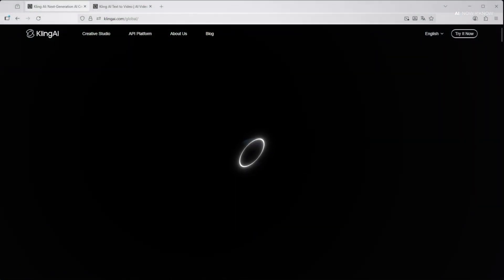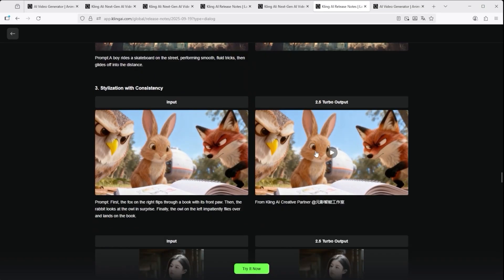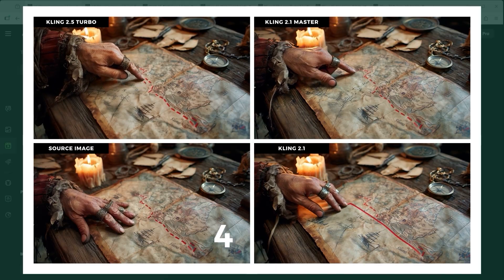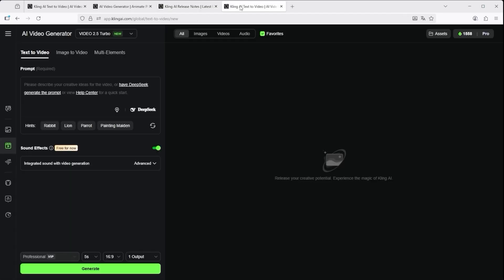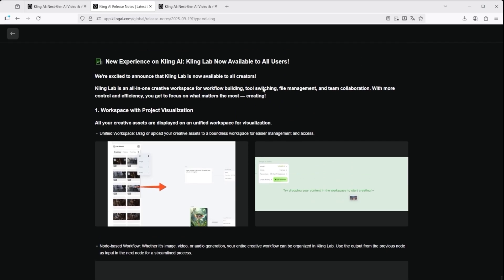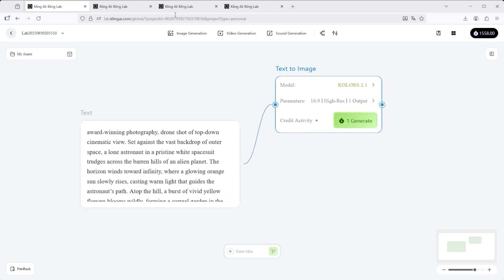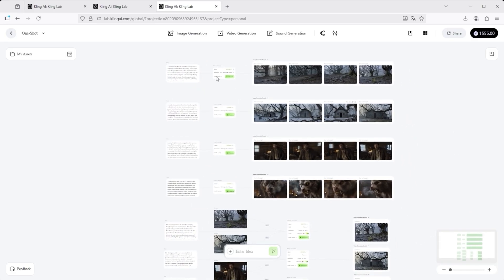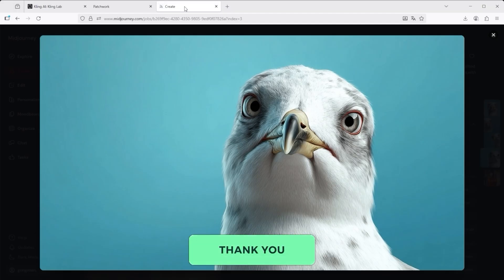UPDATE: Kling 2.5 Turbo – Top AI Video Generator & Kling Lab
The Real Deal - Kling 2.5 Turbo.
Kling 2.5 Turbo promises "max creativity with exceptional value". But what does that actually look like? In this video, I test the new model against Kling 2.1 and 2.1 MASTER – using identical prompts, images, and camera work. From warriors and treasure maps to surreal paper armies, the results show where Kling 2.5 Turbo delivers and where it still falls short. I also take a closer look at Kling’s "Text to Video" capabilities and explore the new Kling Lab, a workflow tool that feels closer to a pro studio than a casual app. And finally my verdict.

Prompts: see pinned comment

Chapter
00:36 - Update: Kling 2.5 Turbo
01:37 - Step 1: What Kling 2.5 Turbo brings to Image to Video
07:12 - Step 2: Does Text to Video make sense with Kling 2.5 Turbo
10:34 - Step 3: A quick look at Kling Lab – pro tool or not
17:25 - Step 4: My verdict on Kling 2.5 Turbo